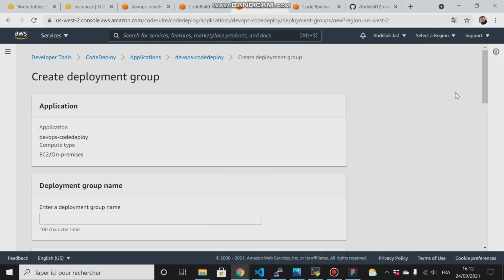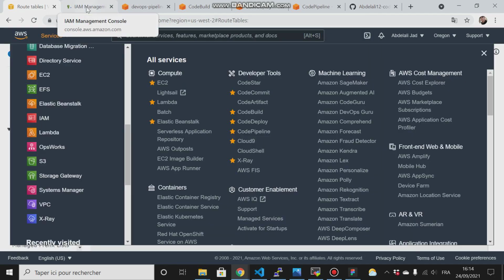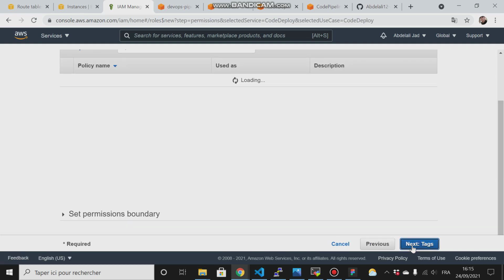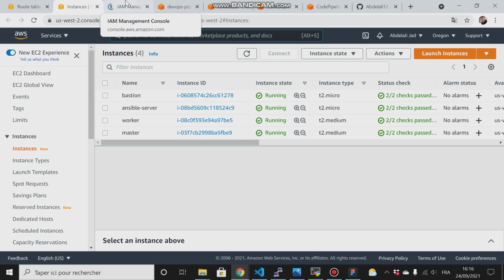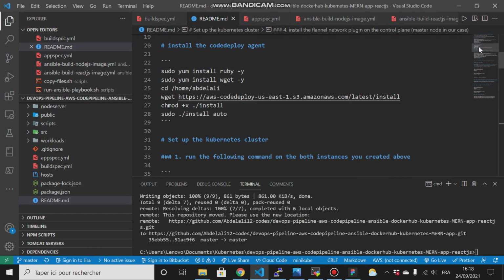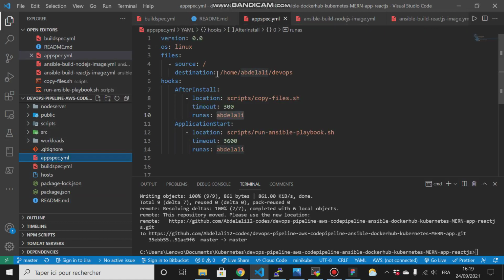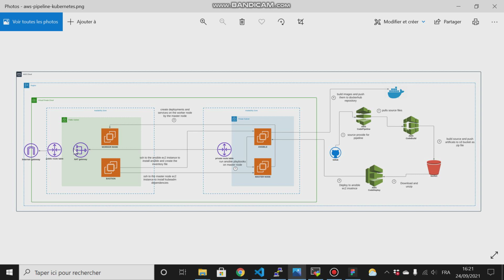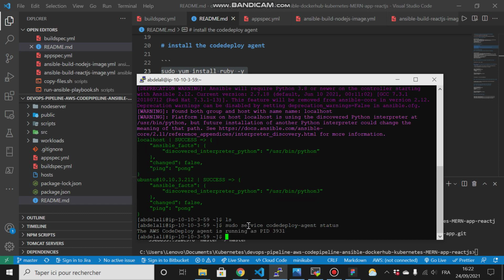Aws codepipeline and kubernetes (Part 20)